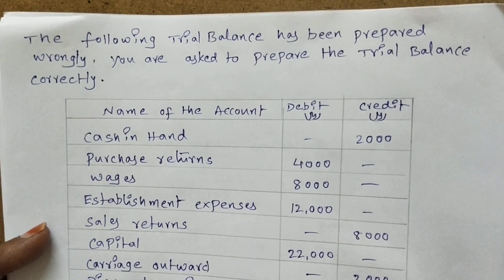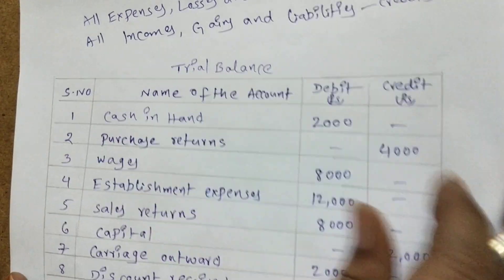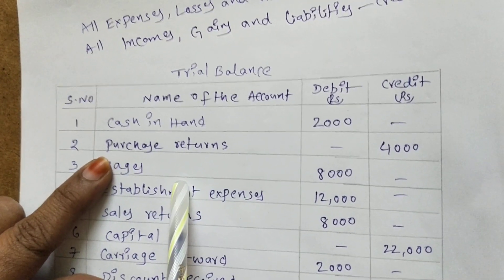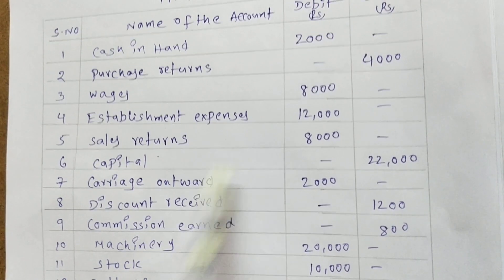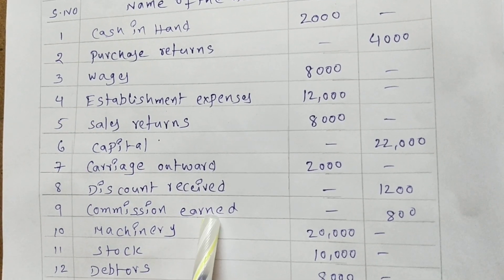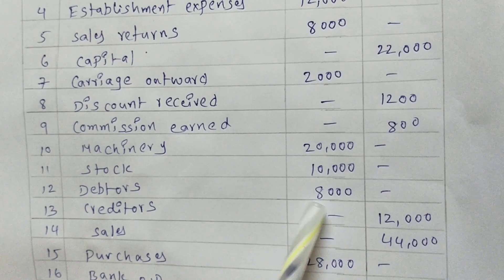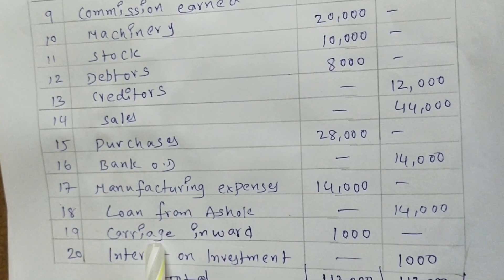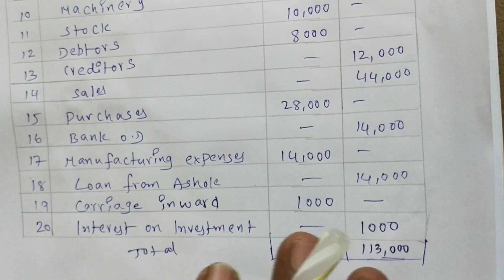Problem on Trial Balance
Complete explanation for solving any trial balance problems